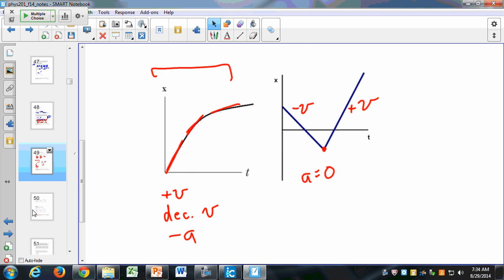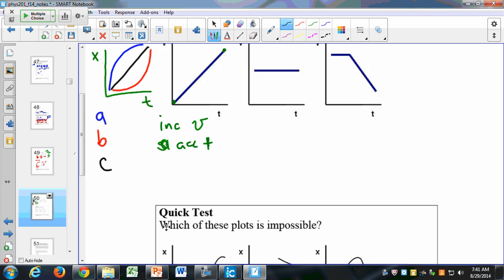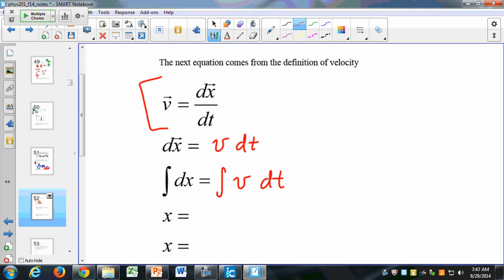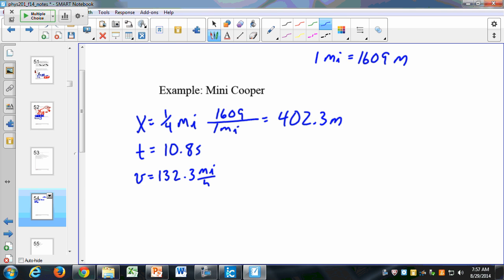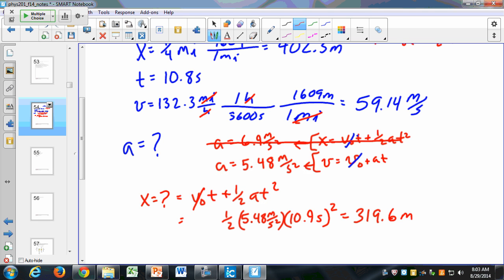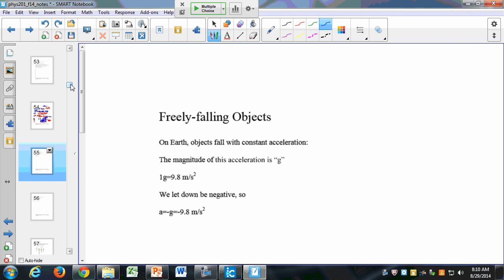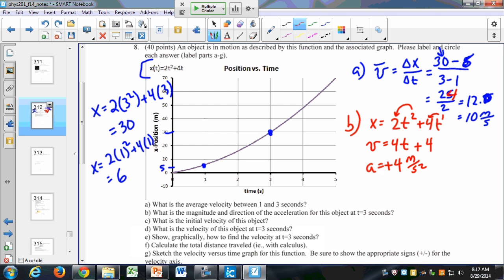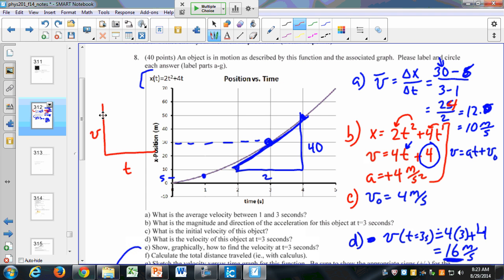phys201 screencast 29august2014